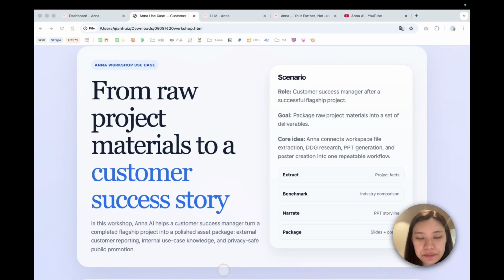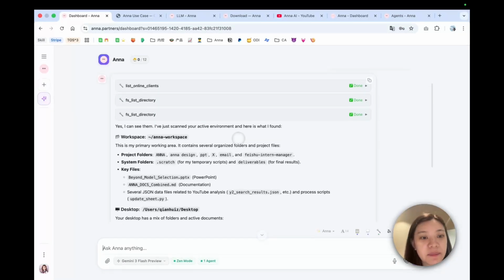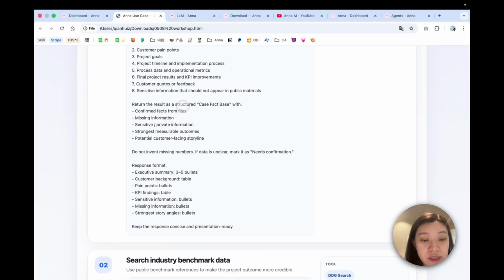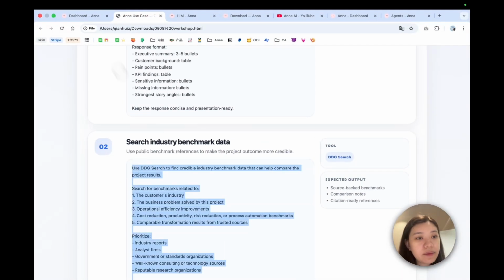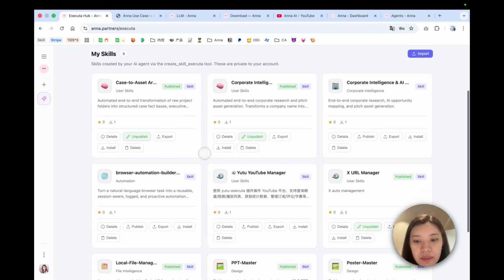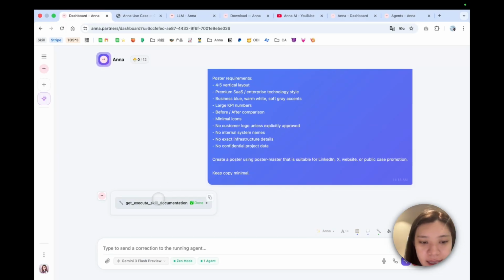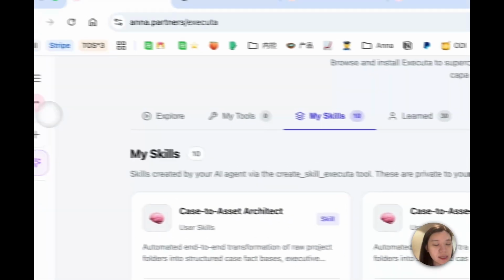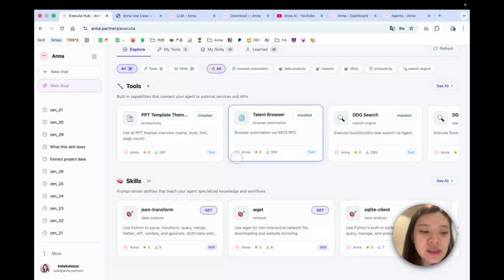100x Your Marketing Speed: Messy Folder to Pitch Deck in 5 Mins | Anna Workshop Ep.10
Instead of spending hours digging through messy folders and copy-pasting data into slides, imagine an AI agent that finishes the work for you.
In this workshop, we demonstrated how to use Anna AI to transform a scattered project folder into a professional marketing suite, including client-facing decks, internal enablement slides, and promotional posters, all in one go.
✅ WORKSHOP HIGHLIGHTS:
- Local File Intelligence: Watch Anna scan and analyze local files without manual uploads.
- Real-Time Benchmarking: Using web search to find live market data to validate project success.
- The "Skill" Secret: Learn how to turn a repetitive workflow into a reusable AI Skill so you never have to teach the AI twice.
📍 TIMESTAMPS:
00:00 Intro: AI Agents that actually DO the work
03:01 Local Agent vs. Cloud AI: Privacy and Sandbox Mode
07:23 Data Extraction: Analyzing messy local folders
11:32 Live Web Search: Finding industry benchmarks
16:25 Asset Generation: Auto-creating PPTs and Posters
22:50 The Core Secret: Converting workflows into reusable "Skills"
🛠️ RESOURCES: